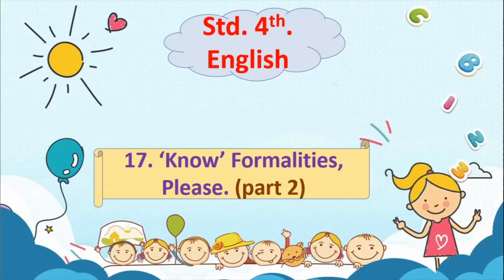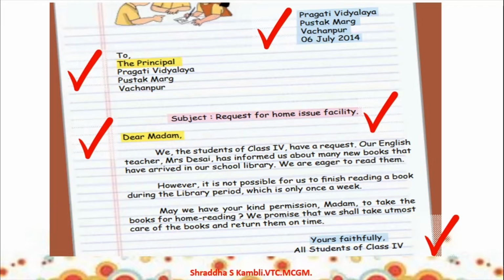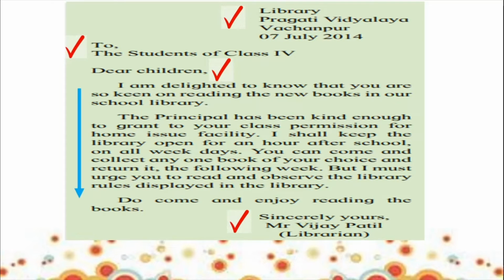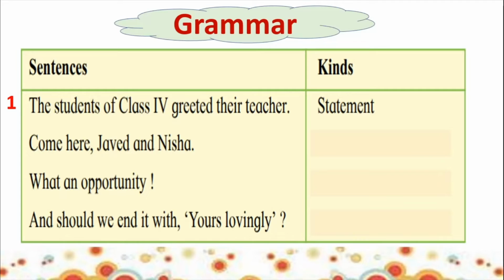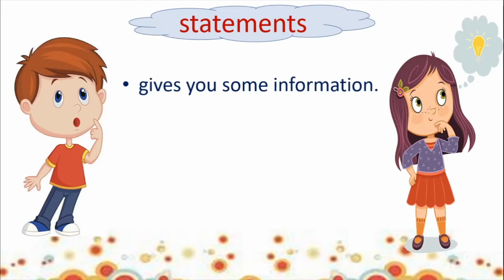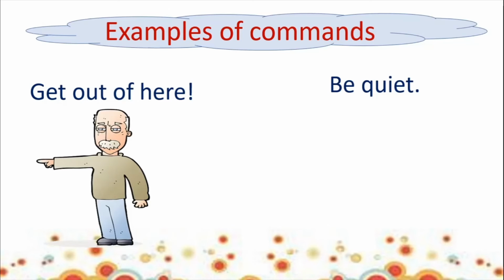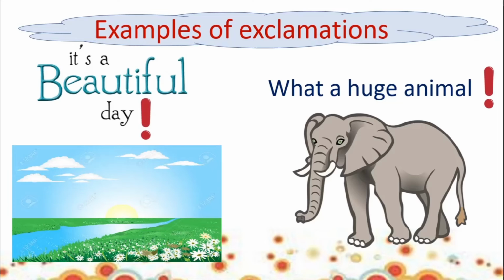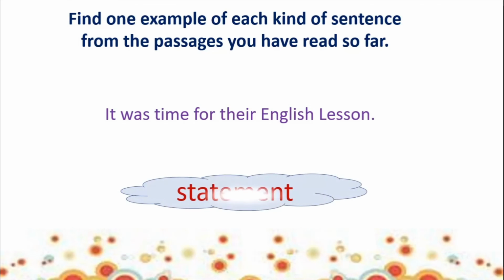Std. 4th.Lesson 17.Know Formalities.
Std. 4th.
Medium : English.
Subject : English.
Topic : Lesson 17. Know Formalities.
Date : 14/10/2020.
Teacher : Shraddha Satish Kambli.